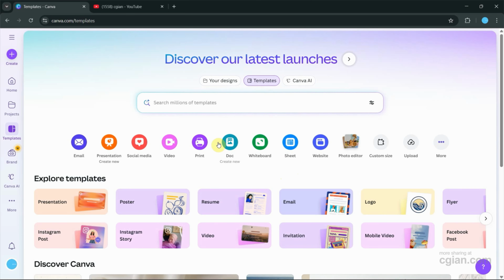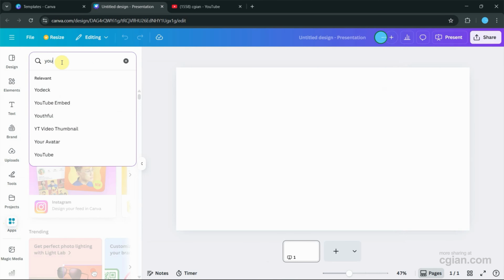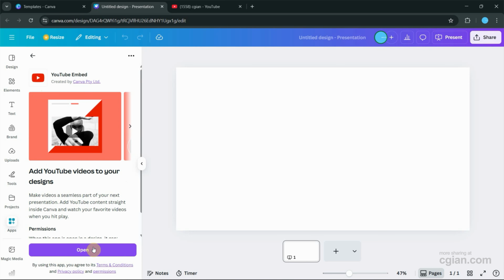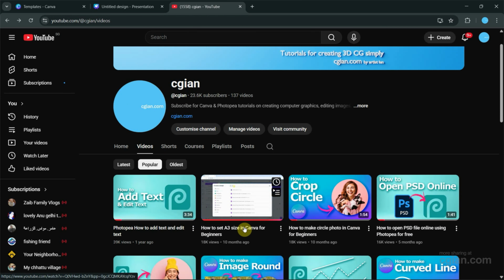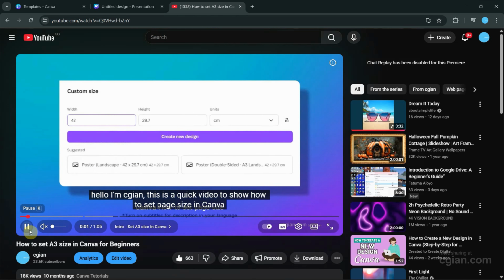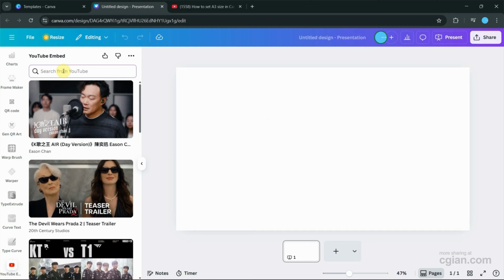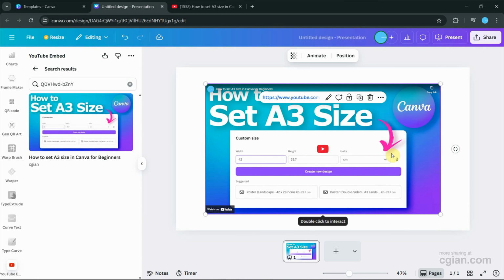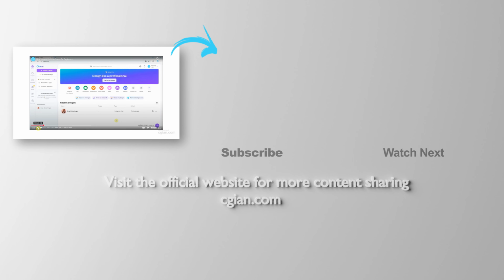How to embed YouTube video in Canva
Canva tips and tricks, tutorial video shows how to embed YouTube video in Canva. In this tutorial, we will use a Presentation design page to show how to add YouTube video into Canva. All these steps are easy to follow for Canva beginners. Happy sharing and save it for later.

Timestamp
0:00 Intro - Canva embed YouTube video
0:10 Create Canva Presentation
0:22 Open YouTube Embed Apps
0:30 Search on YouTube or copy code from YouTube
1:11 Add YouTube video for selected video